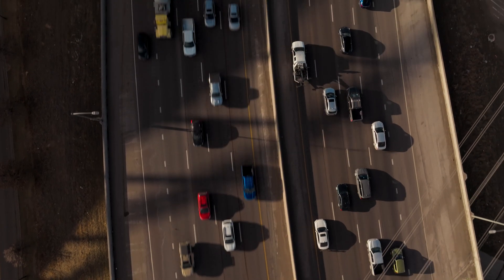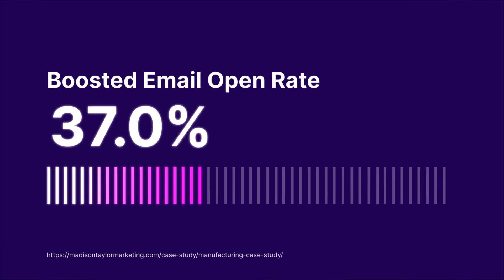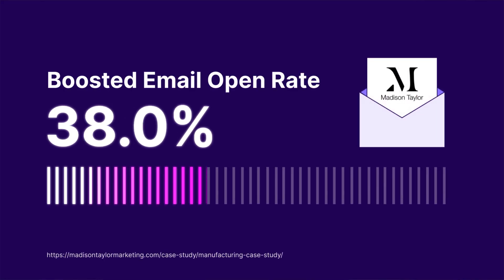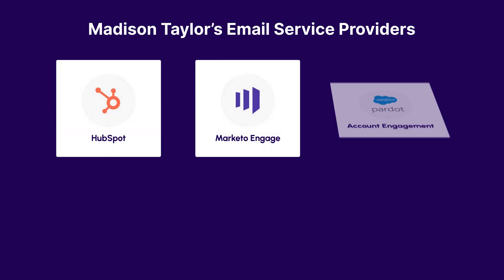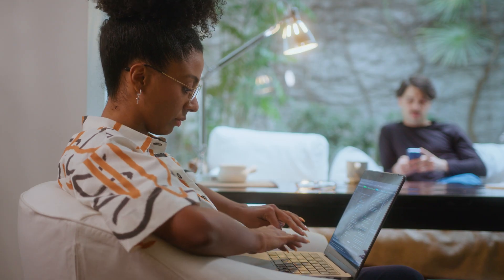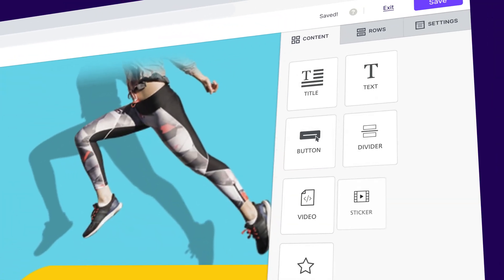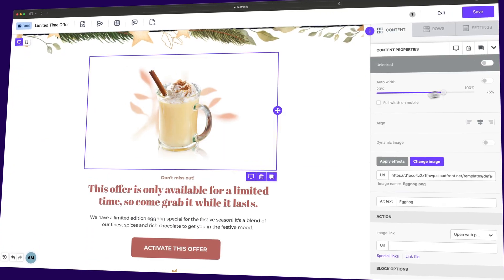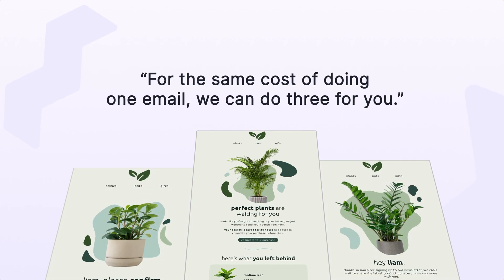How a Full-Service Marketing Agency Cut Down Email Development Time by 66% With Beefree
(Denver, Colorado) Madison Taylor Marketing is a full-service marketing and advertising agency that uses Beefree to create engaging, high-performing emails for their clients. Instead of creating emails directly within their clients' CRM platforms (HubSpot, Salesforce, Mailchimp, etc.) they design everything inside Beefree in one centralized platform.

This not only streamlines their email design workflow, but also gives them flexibility to unleash their creativity thanks to Beefree's intuitive drag-and-drop builder. The result? Significant time and cost savings for both Madison Taylor Marketing and their clients.